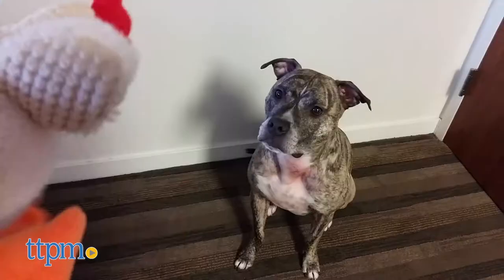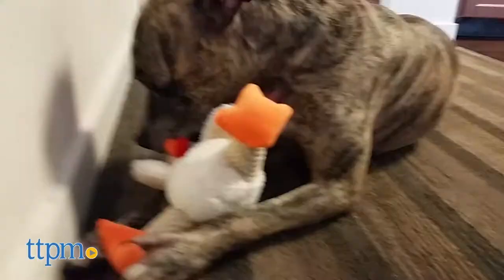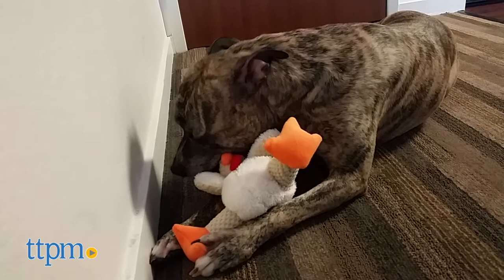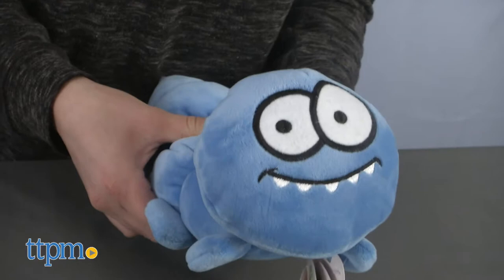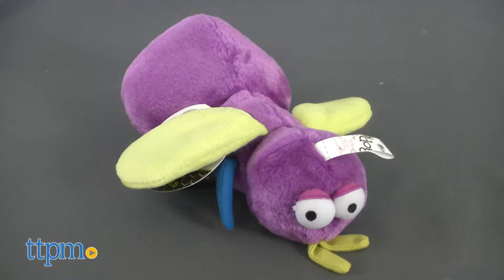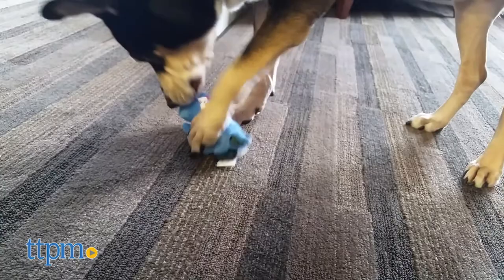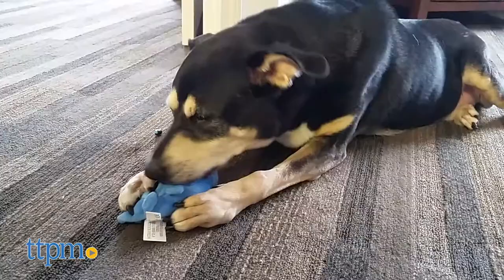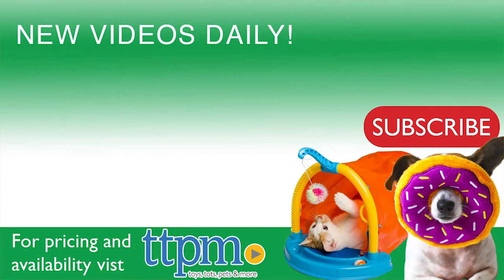goDog Chew Guard Dog Toys from Worldwise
They are soft and strong, thanks to their Chew Guard Technology. The goDog Chew Guard Dog toys feature a durable liner for added strength as well as a built-in squeaker and come in fun shapes, colors and characters like a chicken and caterpillar. For full review and shopping info

Product Info: This is one strong plush dog toy. The goDog Chew Guard Dog toys are designed to be tough with their durable liner for added strength as well as a built-in squeaker. They also come in fun shapes, colors and characters like a chicken and caterpillar.